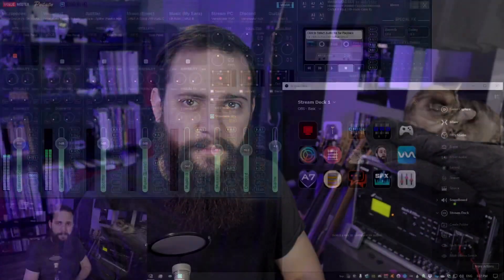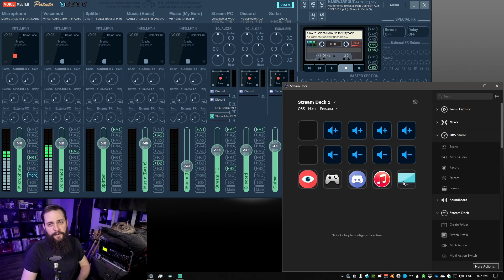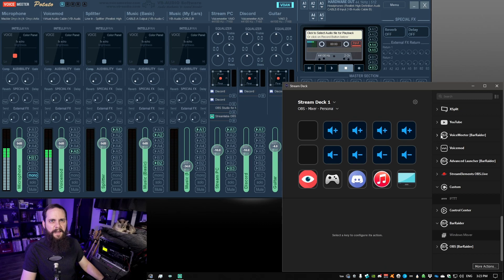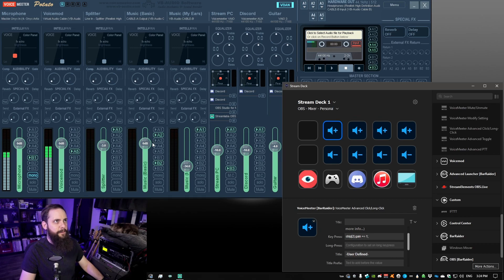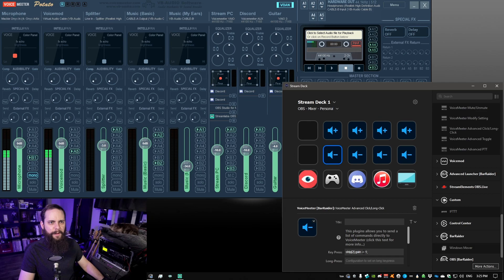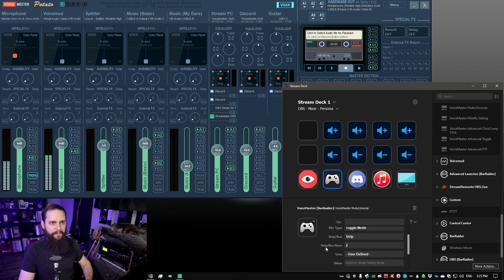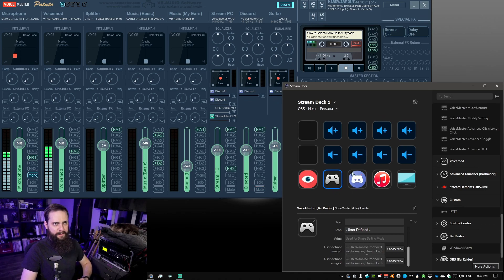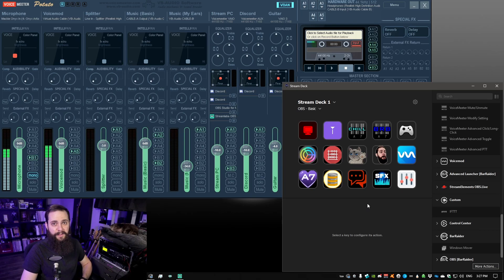Audio Mixer with Elgato Stream Deck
Connect with Mike on social platforms!

Support Mike if you are able!

Commands:

Increase Volume by 1 Decibel:
strip[0].gain += 1;

Decrease Volume by 1 Decibel:
strip[0].gain -= 1;